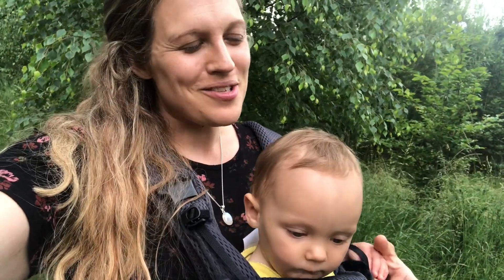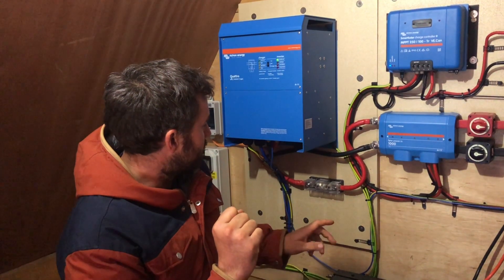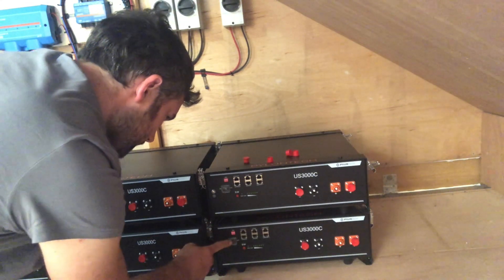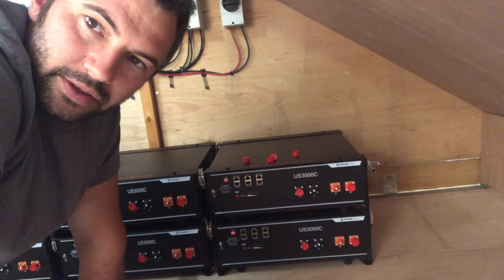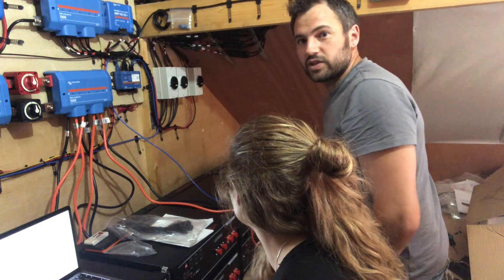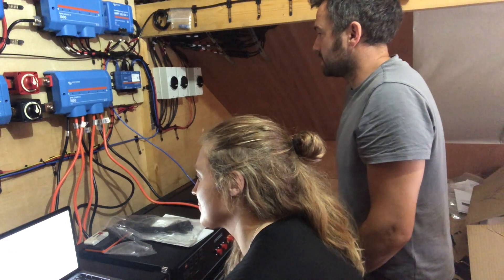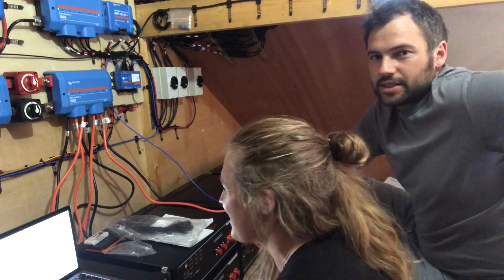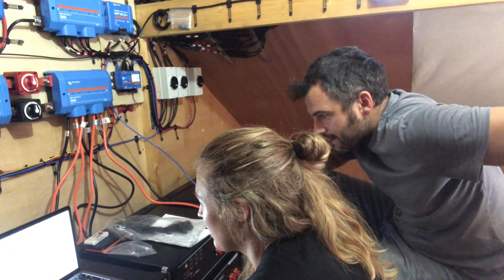PYLONTECH batteries for VICTRON DIY OFF GRID SOLAR SYSTEM: Victron CERBO GX and Pylontech US3000C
This week we have installed our PYLONTECH US3000C batteries in combination with the VICTRON Cerbo GX as part of our 48V DIY off grid Solar Power System:

VICTRON CERBO GX:

We live completely off-grid and are in the process of installing a DIY solar power system.

(Please note, I am not a qualified electrician and this is a ‘how we did it’ video rather than a ‘how to do it’ video.)

Upcoming videos:
Using Victron Connect to update firmware and change settings
Tour of our completed Solar Power System
Overview of cost of our Solar Power System

We would love for you to join us on our journey!